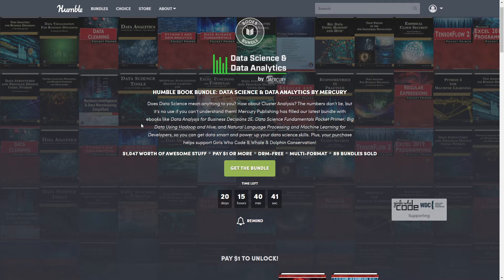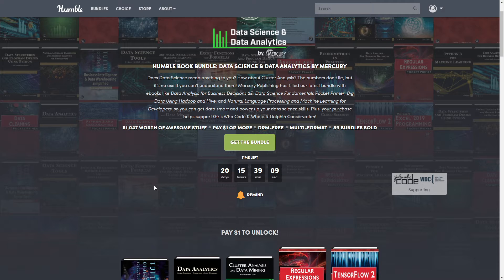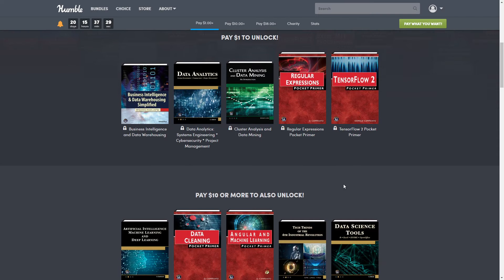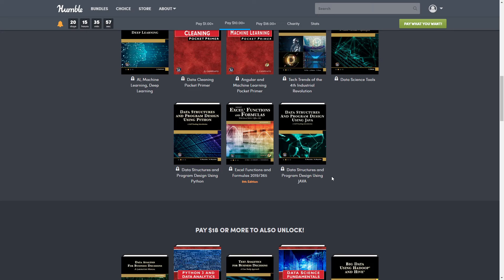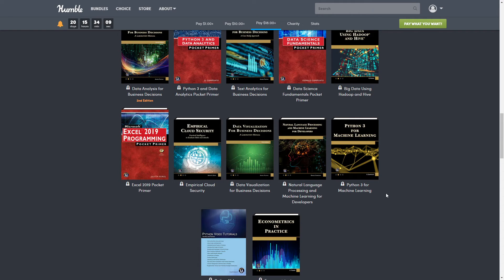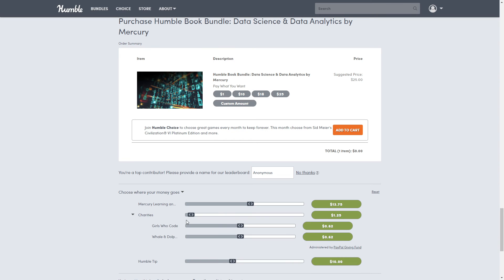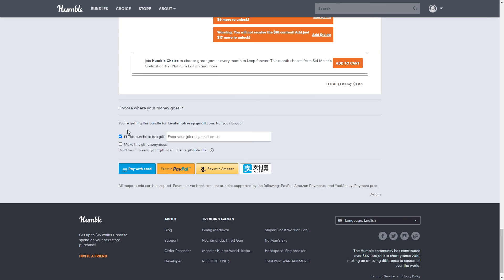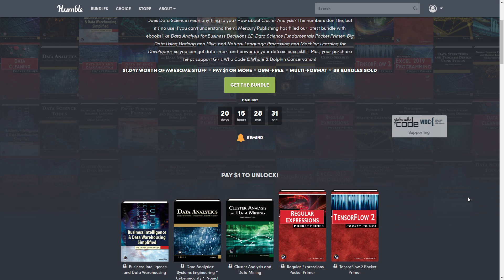Humble Bundle ~ Data Science & Data Analytics Book Bundle ~ June 2021 💜😍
The Newest Humble Bundle in all its glory. I go over not only what is included and how Humble works if you are new, but also how much you would find this information normally.

Humble Bundle Description ~
Ready to get data smart? Mercury Publishing has packed our newest bundle with ebooks like Data Analysis for Business Decisions 2E, Data Science Fundamentals Pocket Primer, and Big Data Using Hadoop and Hive; perfect for learning more about data science, cluster analysis, and more!

Your purchase of this bundle helps support Girls Who Code, which aims to support and increase the number of women in computer science by equipping young women with the necessary computing skills to pursue 21st century opportunities.
You’ll also support Whale & Dolphin Conservation, which is dedicated to the conservation and protection of whales and dolphins, defending them against the many threats they face through campaigns, lobbying, advising governments, science, and rescue.

This bundle launched on June 07 at 11:00 am PST and lasts through June 28, 2021. Pay what you want and support charity!

We are on Guilded, if you haven't heard of guilded, come check it out